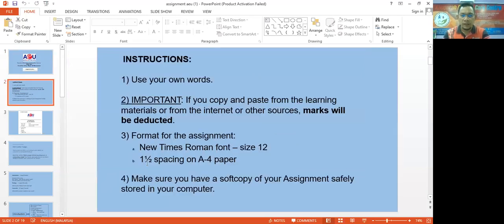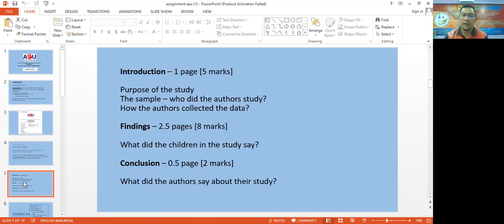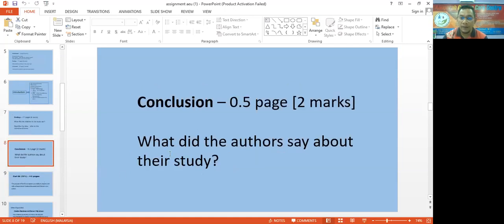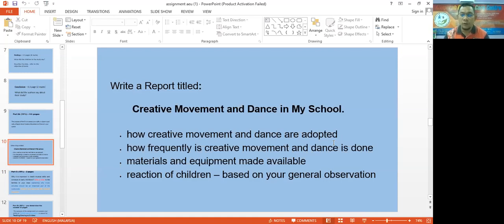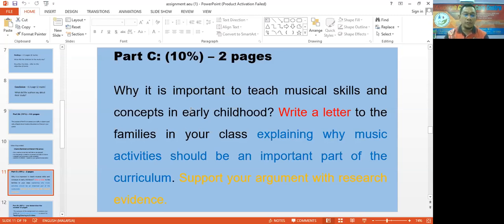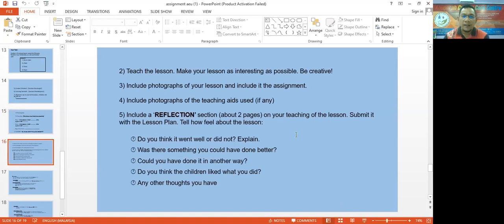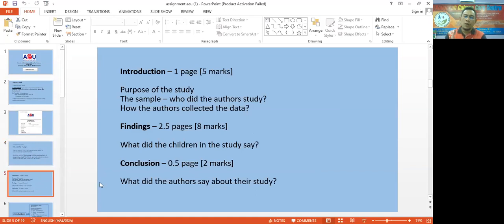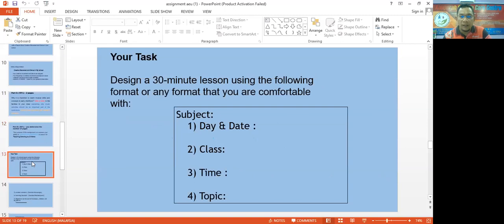ECE 222 Creative Arts, Music & Movement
Asia e University
School of Education and Cognitive Science
ECE 222
Creative Arts, Music & Movement